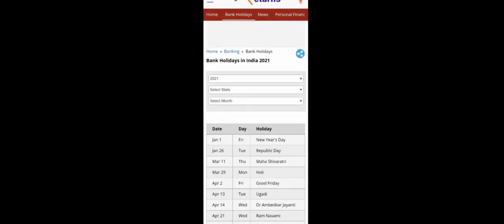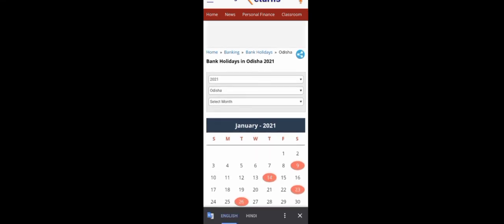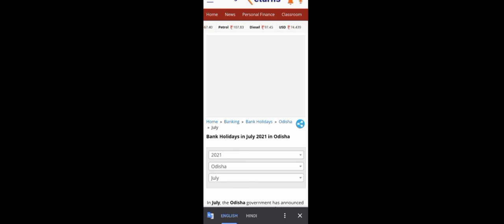IMPORTANCE OF GOOD RETURNS APP//GOOD RETURNS APP KA FAIDA KYA KYA HAI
HOW TO USE GOOD RETURNS.GOOD RETURNS are good platform for doing everything in our day to day life.in this app we can do our basic needs.here one can participates in all basic requirements.